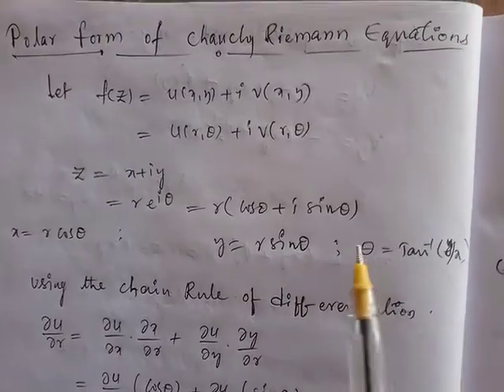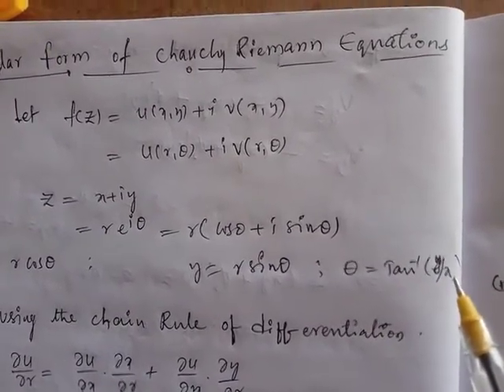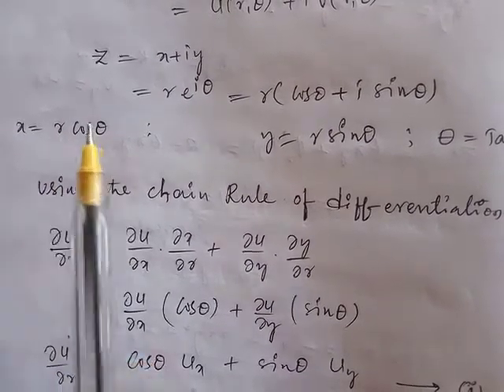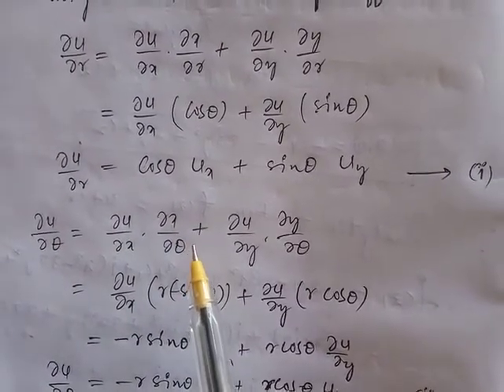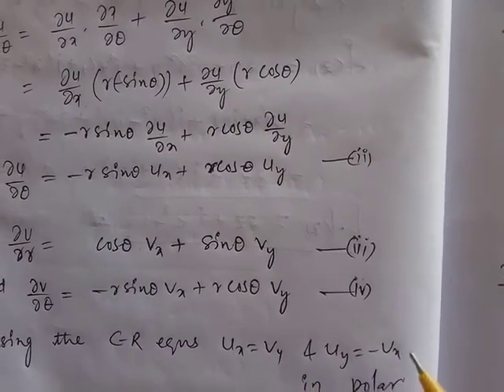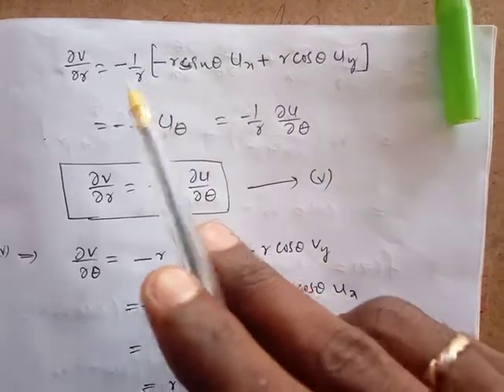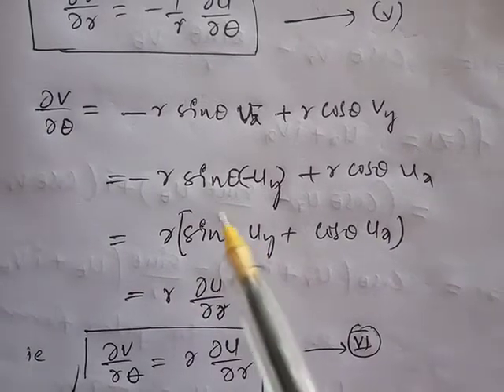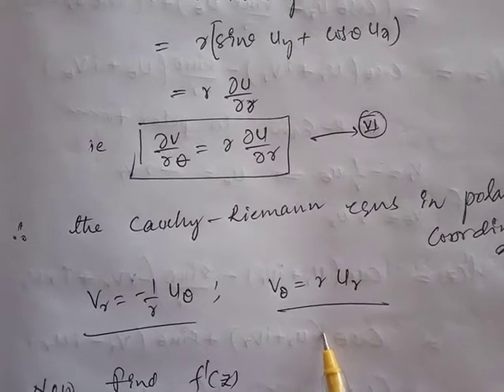Proof: Polar Form of Cauchy Riemann equations-10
Derivation or proof for polar form of Cauchy Riemann (C-R) equations of complex function